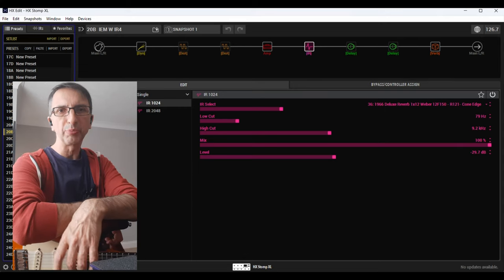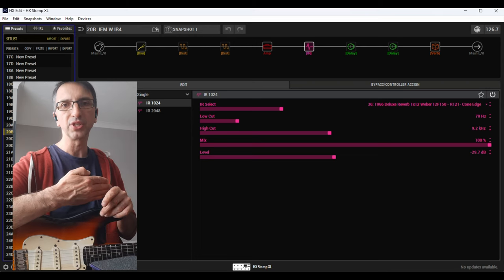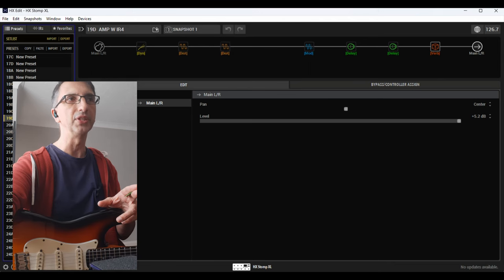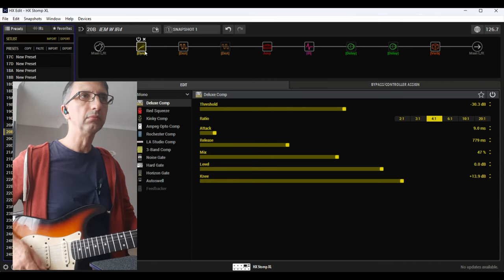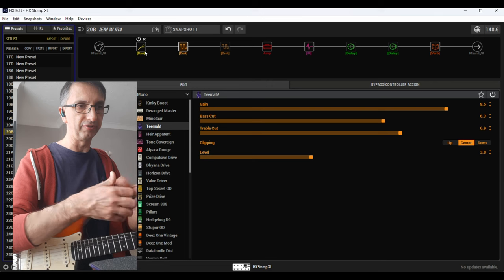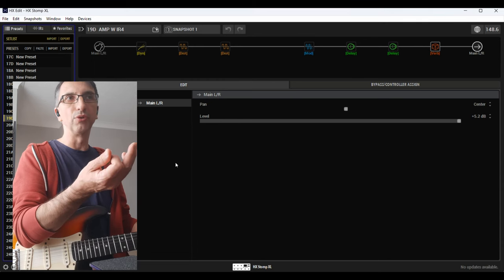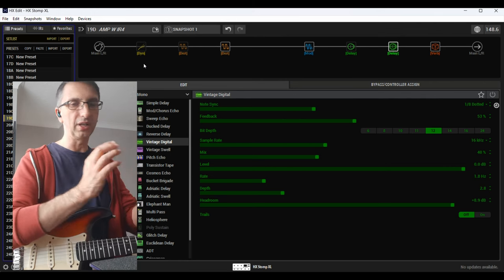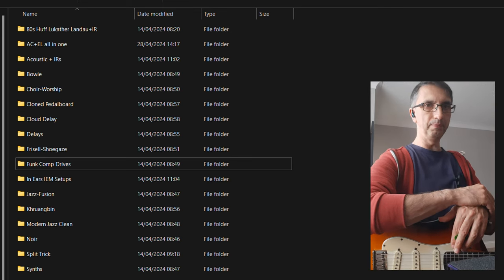Consistent Tones Made Easy: 3 Free Amp+IEM Presets for Line 6 HX Stomp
Line 6 HX Stomp, presets, free presets, tone consistency, guitar tones, guitar rig, rig presets, tone sculpting